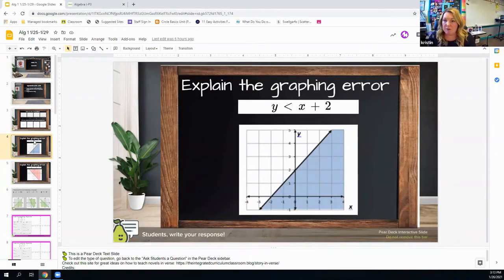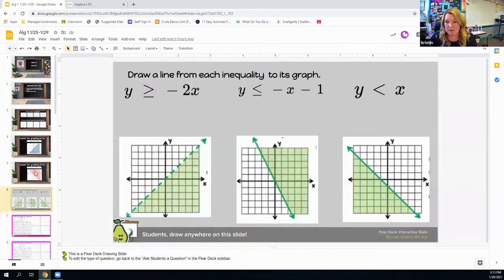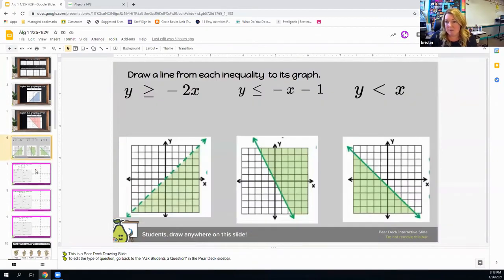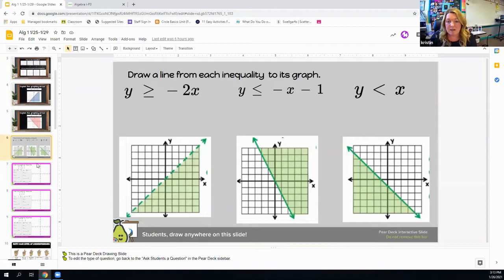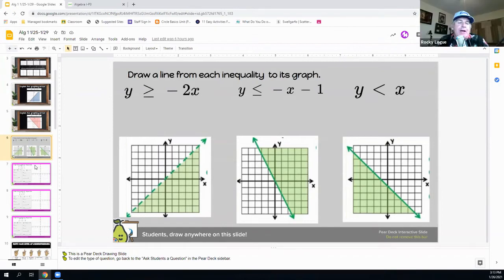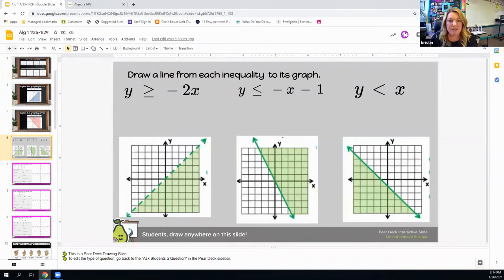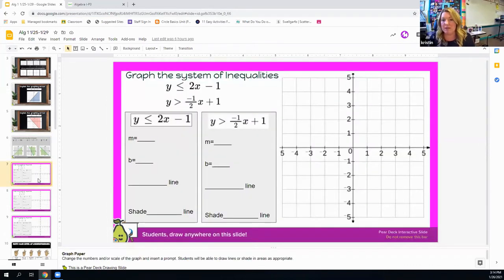CC with Stephanie & Kristin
In this episode, I interview Stephanie Li and Kristin Cable. They are both math teachers at Nipomo High School. They present a lesson that utilizes Peardeck and Seesaw. In this lesson, they explain how then check for understanding, assess, and create interventions for their math students. The two have also moved to a flipped classroom model to maximize their time with students in class.